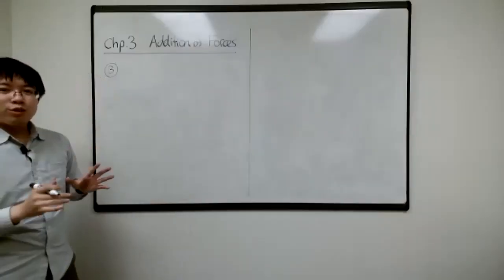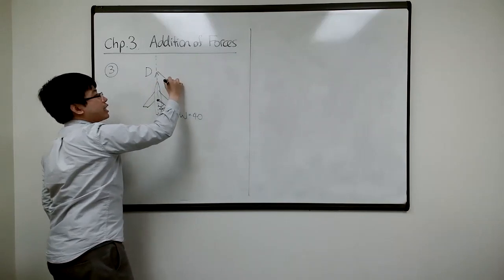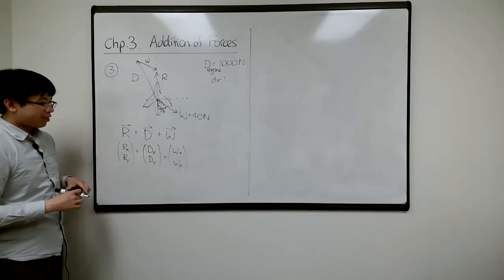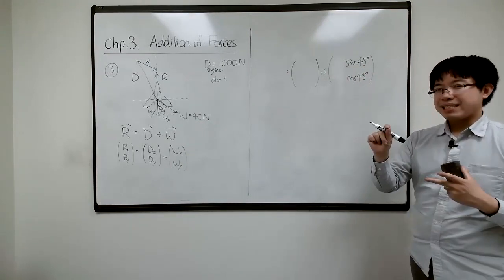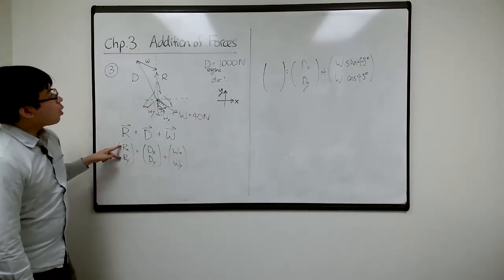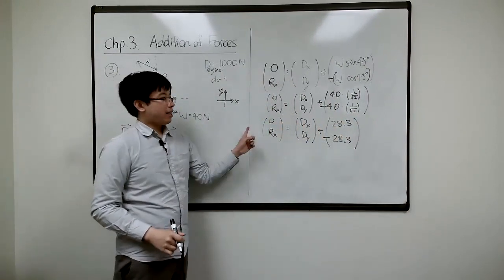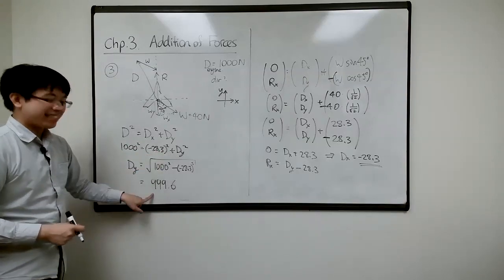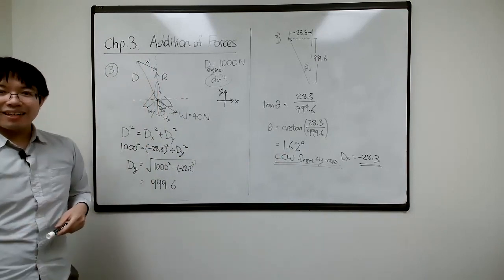P3A L4D. Adding Forces in 2D – Example 3